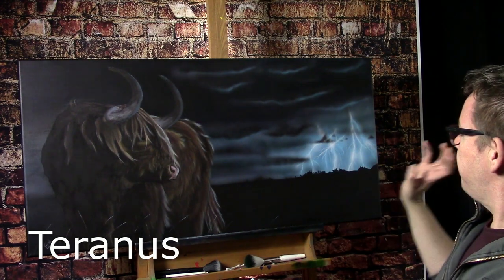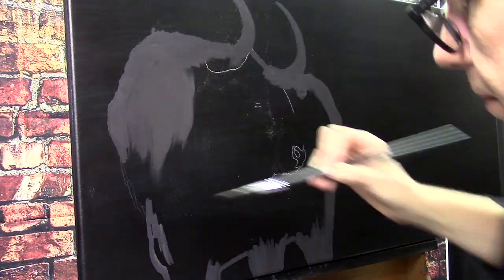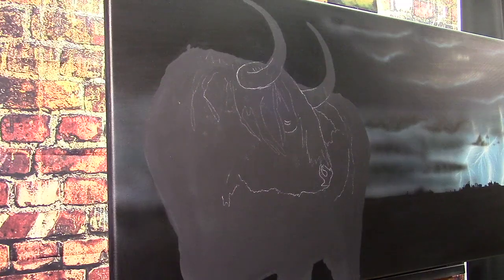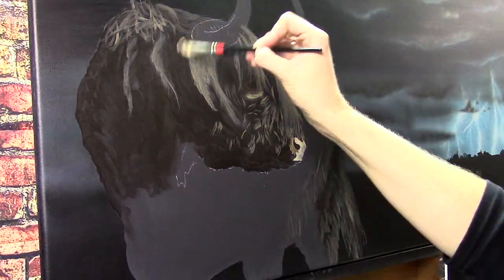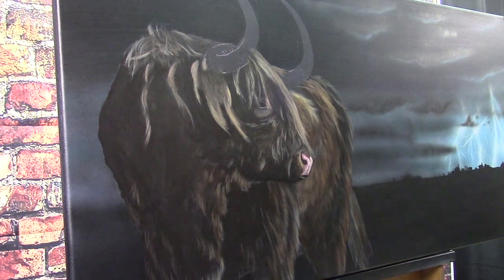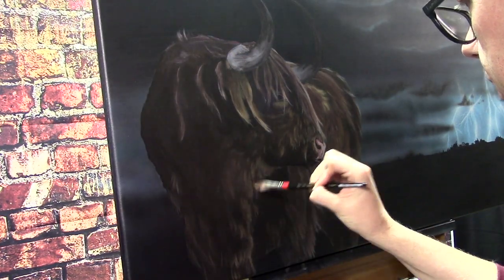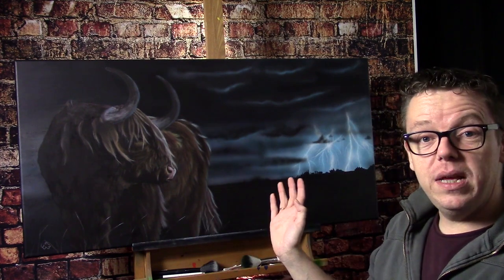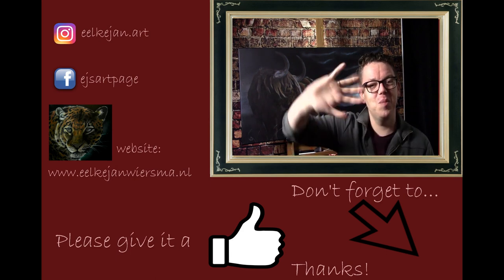How to paint a scottish highland cow - Taranis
Today I share my symbolic version of Taranis, a Celtic God. It is a scottish highland cow that escaped a strong and heavy thunder storm. It is a acrylic and airbrush painting.

And I also would like to wish everyone a very nice and lovely holidays!